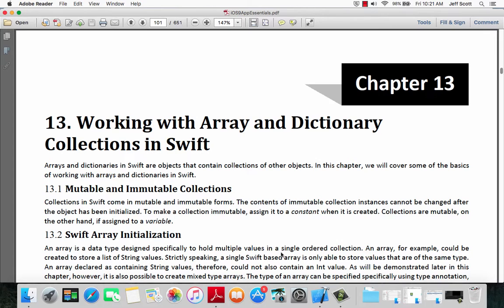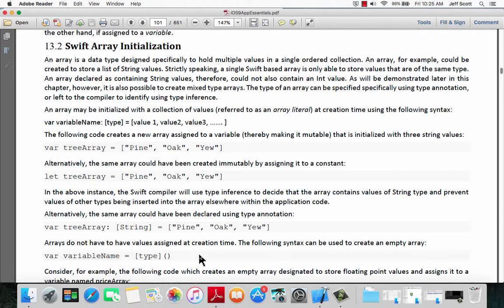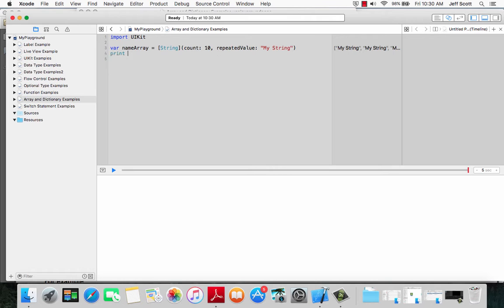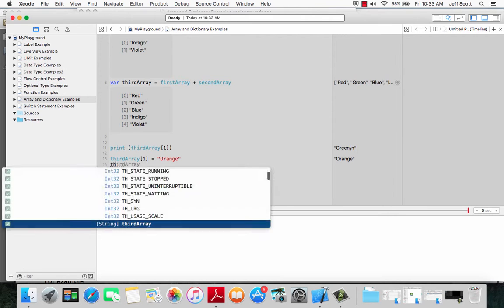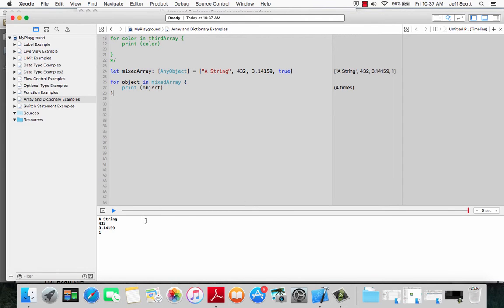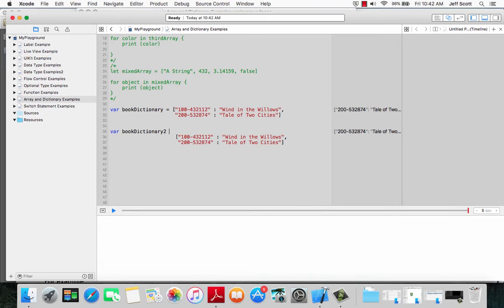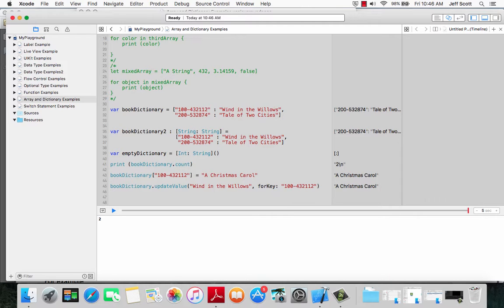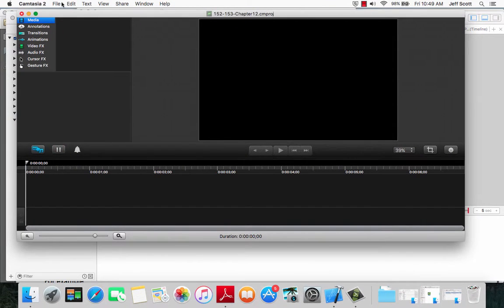152 153 Chapter13